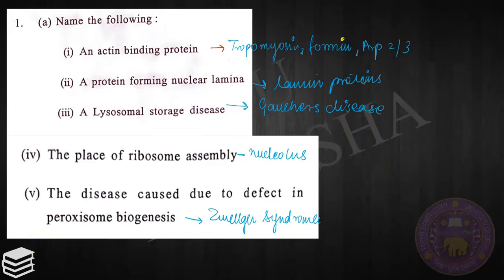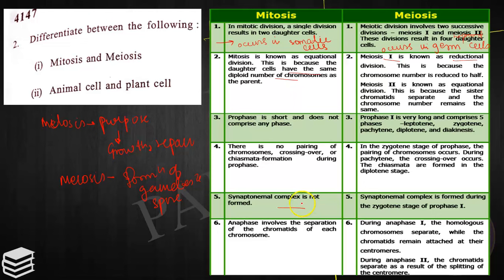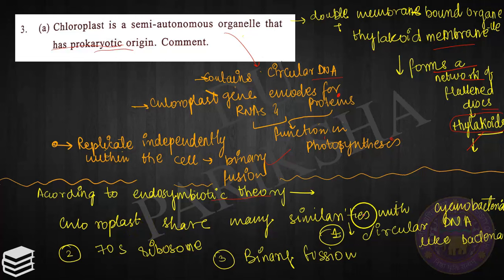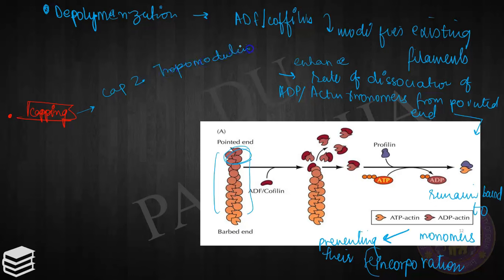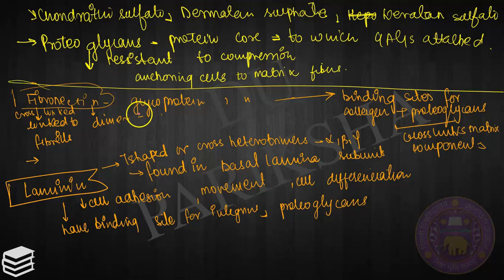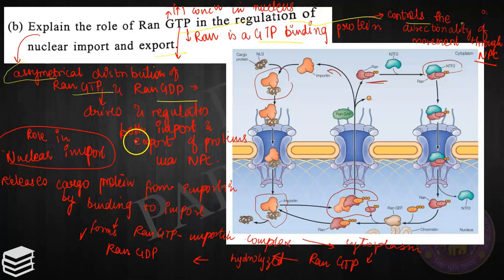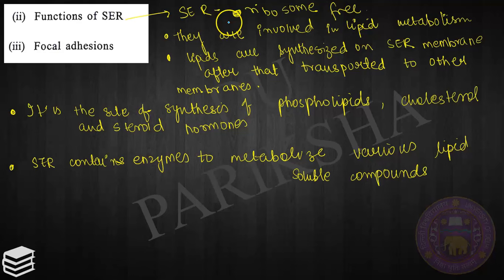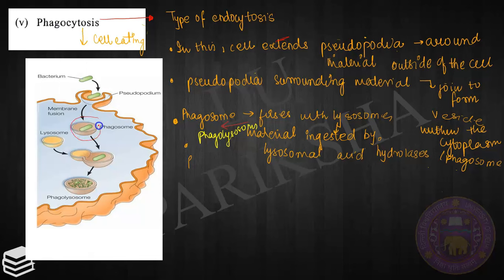2024 Cell Biology | BSc Hons. Biochemistry | NEP Paper Discussion |SEM -2 |DU PYQs |Delhi University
2024 Cell Biology | BSc Hons. Biochemistry | NEP Paper Discussion | SEM -2 | DU PYQs | Delhi University | BSc First Year | BSc biochemistry 2nd sem important question

Welcome to DU Pariksha – Biochemistry Edition!
In this video, we’re discussing the 2024 NEP Cell Biology Question Paper for BSc (Hons) Biochemistry students (Semester 2, Delhi University), with a detailed breakdown of important previous year questions (PYQs).

🎯 What’s Covered?
✅ Complete analysis of the 2024 Cell Biology paper
✅ Discussion of all sections with accurate answers
✅ Highlighting most important topics from exam point of view
✅ Strategy to prepare for upcoming exams
✅ PYQs + Concept-based explanation aligned with DU syllabus

📌 Don’t forget to:
✅ Comment your college name & paper review

DUPariksha BSc BioChemistry dupariksha delhiuniversity semester2 pyqs biochemistry organelle mitochondria chloroplast endosymbiosis nep questions oneshotlecture actinbindingproteins nucleus lysosomes zwellger syndrome#gaucher disease#lamins#rangtp#nuclearporecomplex#threadmilling#tightjunctions#focaladhesions#intermediatefilaments